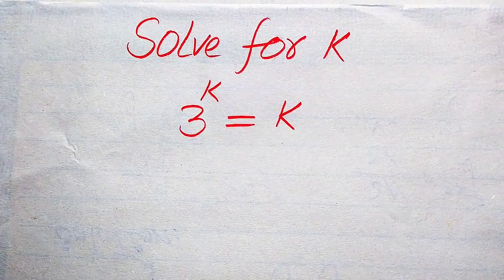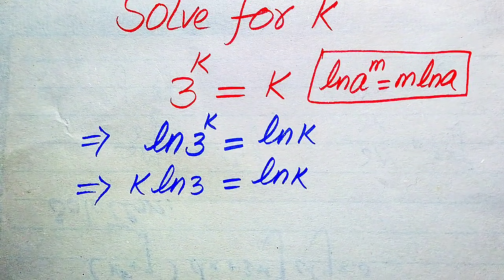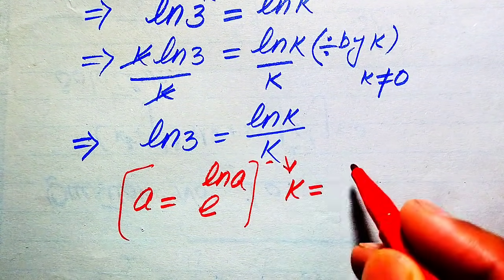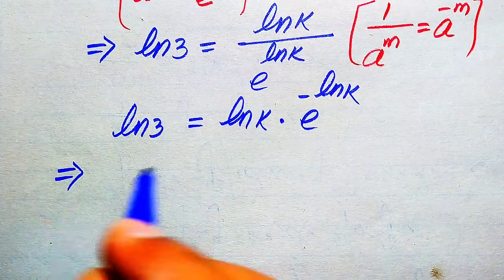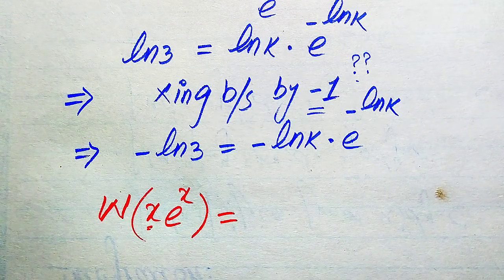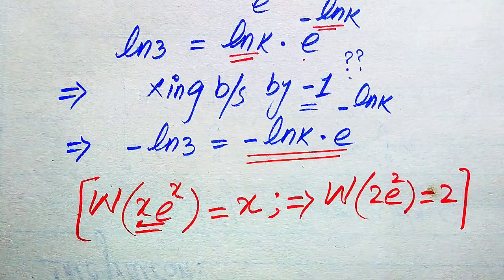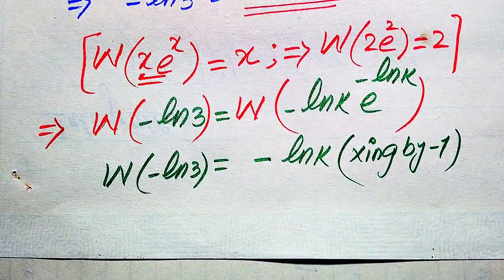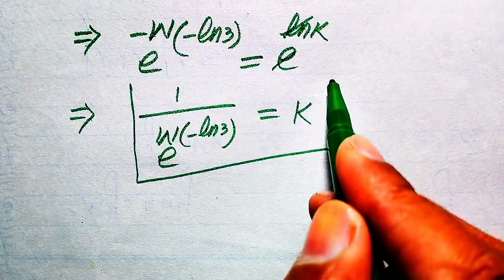Solving a 'Harvard' University entrance exam | find k?